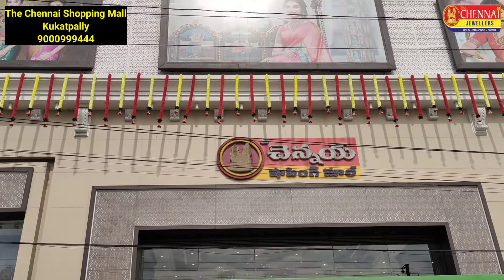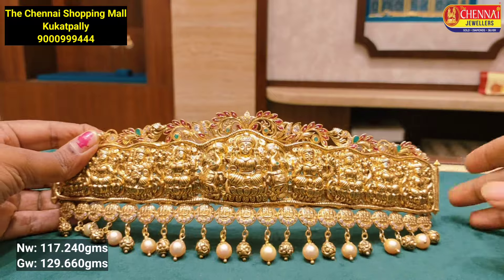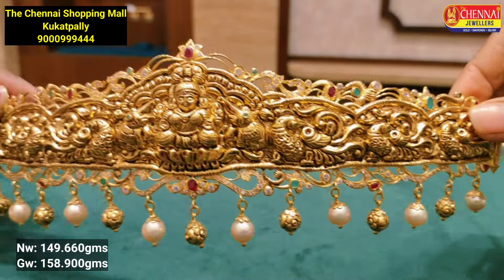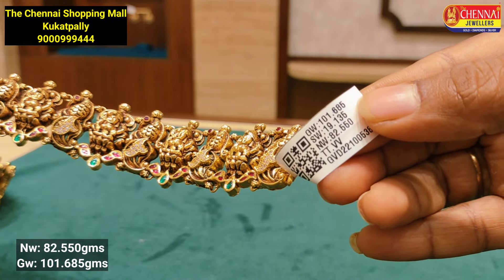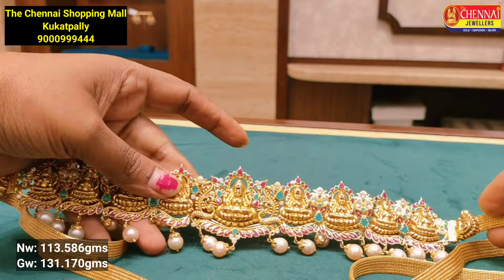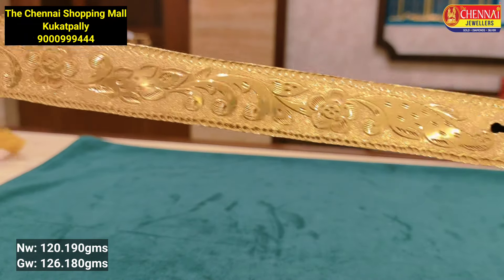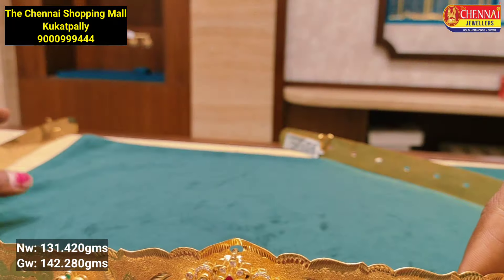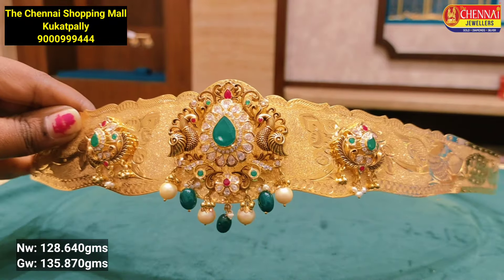82 గ్రాములు నుండి Lightweight Vaddanalu l Vaddanam Designs l Latest Hipbelt from 82 gms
Hello friends this video is about Latest gold Vaddanam Hipbelt design's with weight from

The Chennai Shopping Mall
Kukatpally